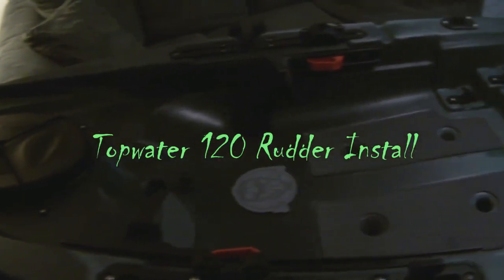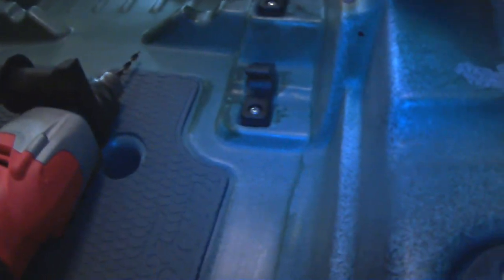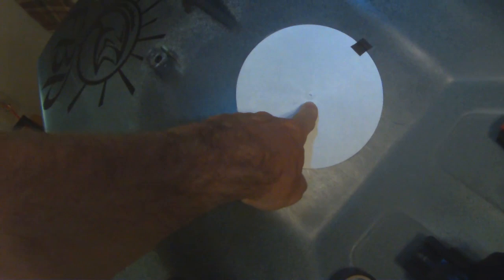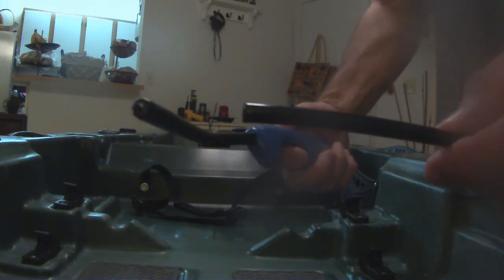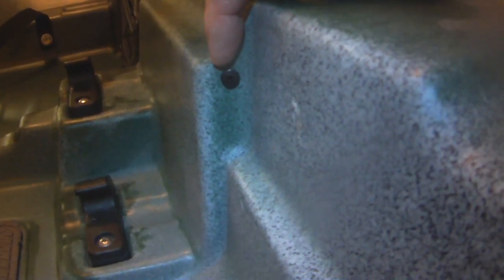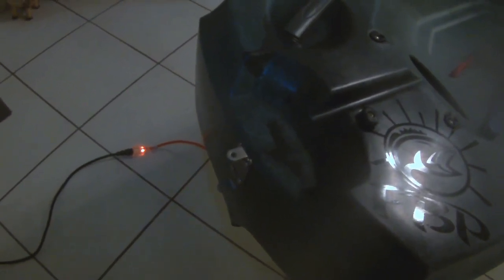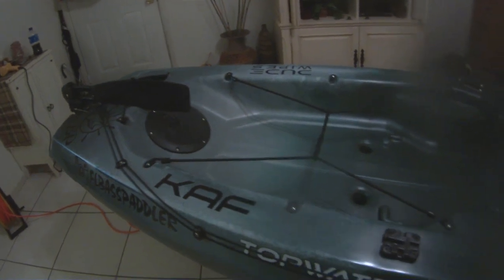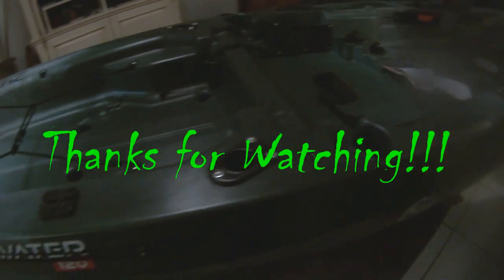Old Town Topwater 120 Rudder Install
Here is some footage of the rudder install on my Old Town Topwater 120.